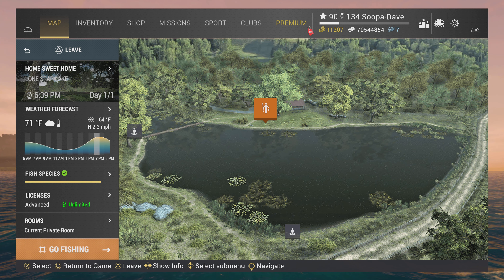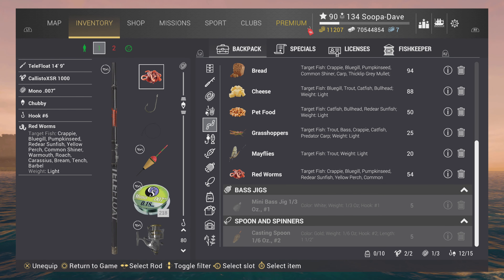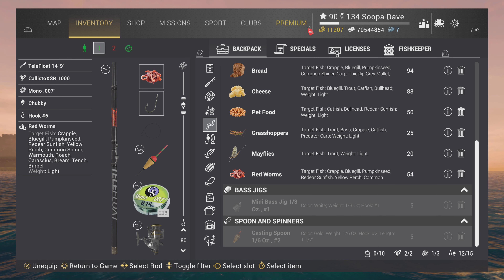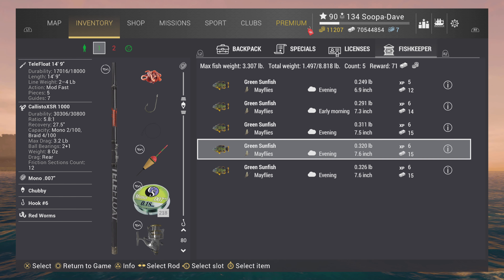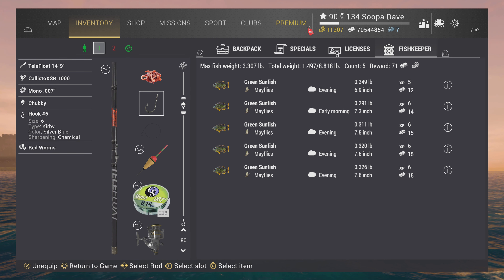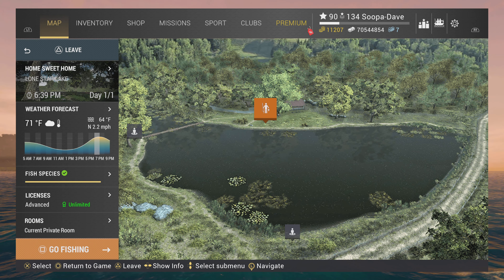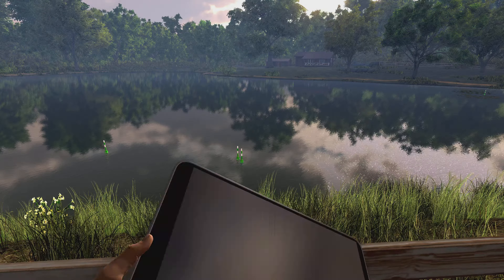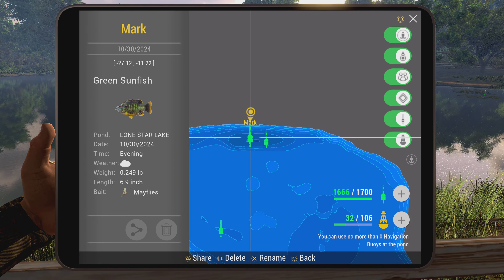Green Sunfish Lone Star Lake Texas Fishing Planet Guide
In this video I show you the best way to catch Green Sunfish in Lone Star Lake, Texas.